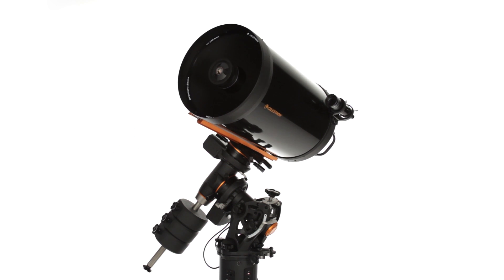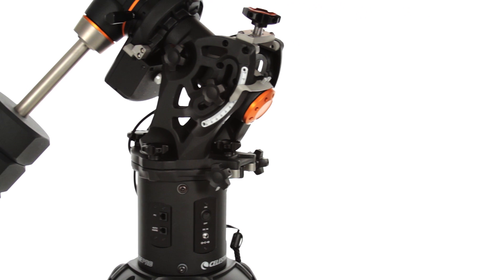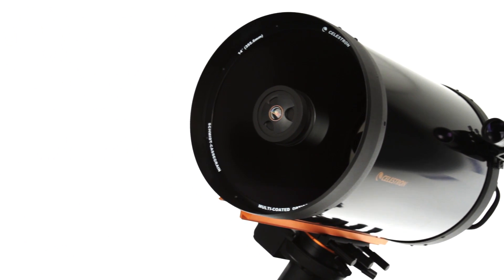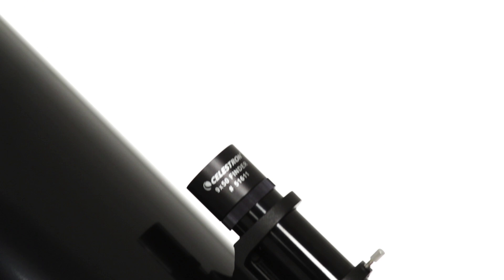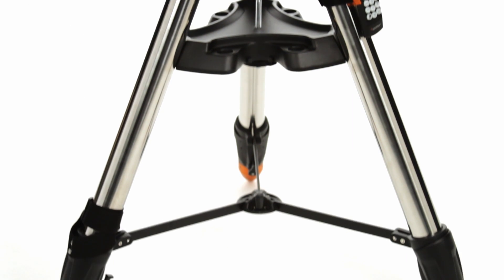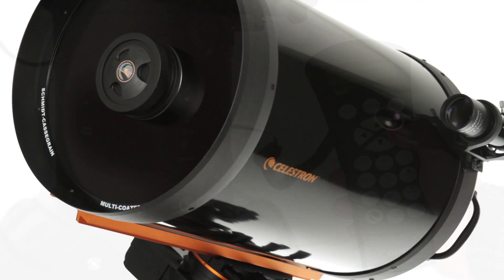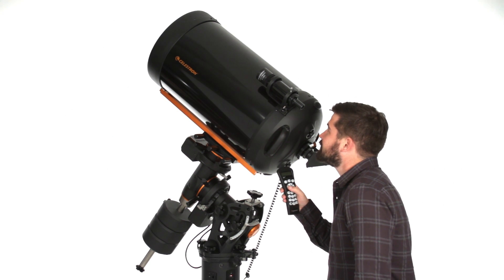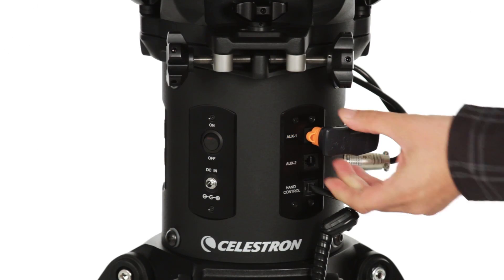Celestron CGE Pro Product Overview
Get a firsthand look at the cutting edge features of the Celestron CGE Pro series. These telescopes feature premium StarBright XLT coatings, computerized Equatorial mounts, Schmidt-Cassegrain mechanism, Star diagonal, and more! Explore the universe through the lens of our CGE Pro, but first, explore the CGE Pro HERE!